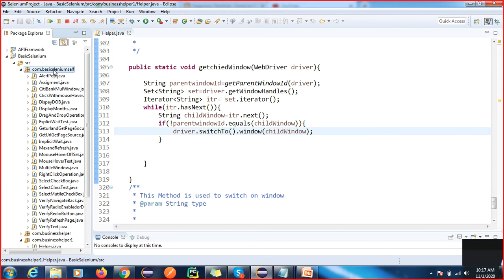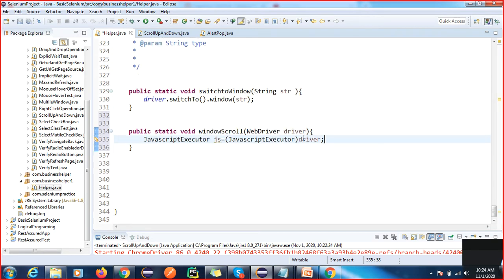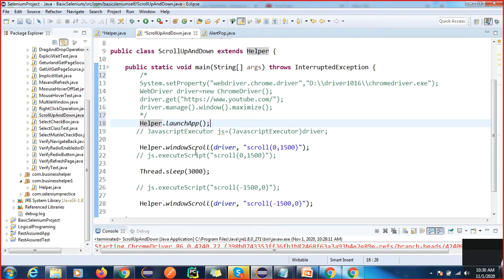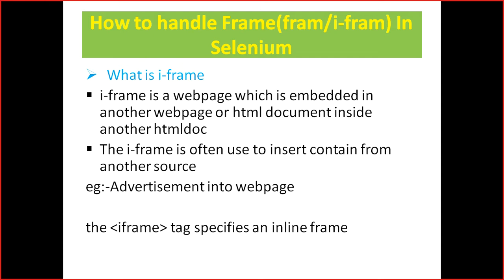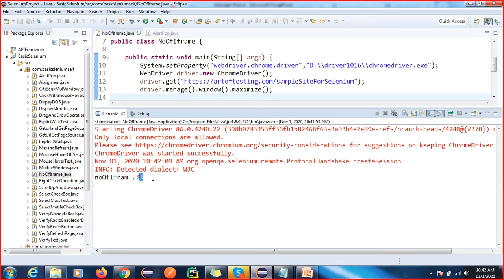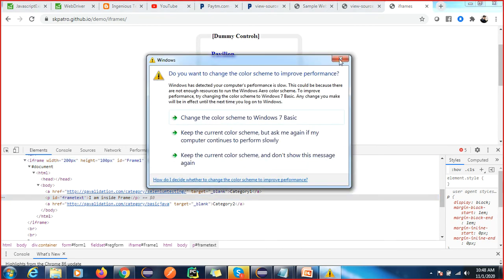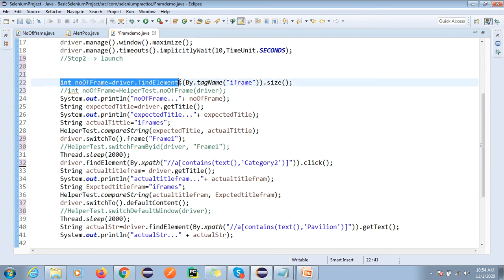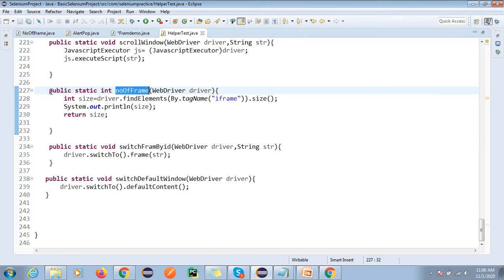How to Handle Scroll Up and Down & What is frame in Selenium to add in Framework